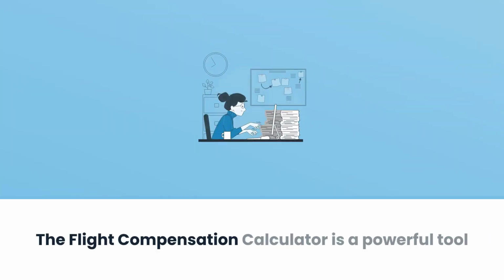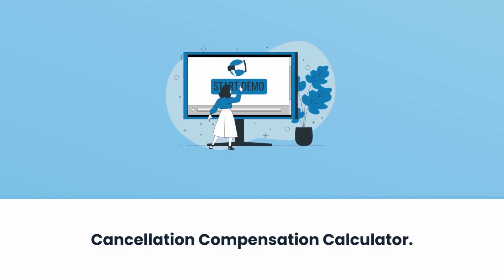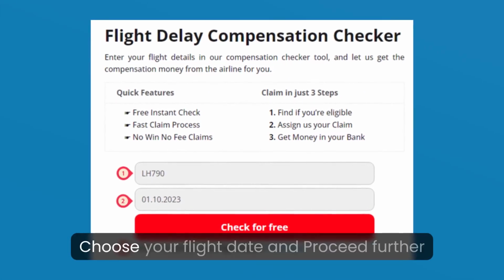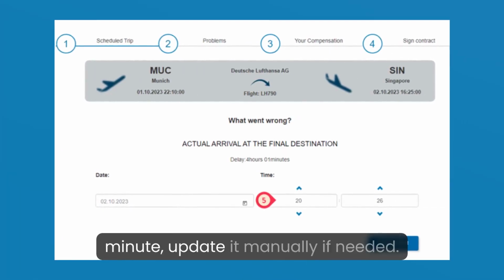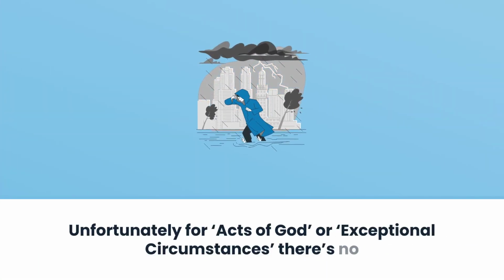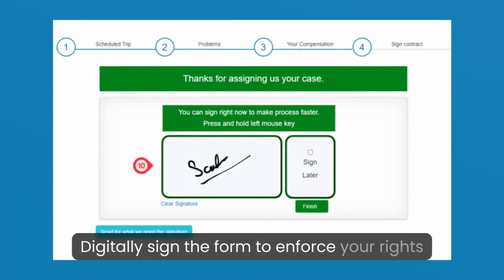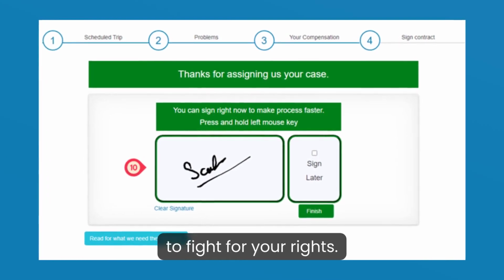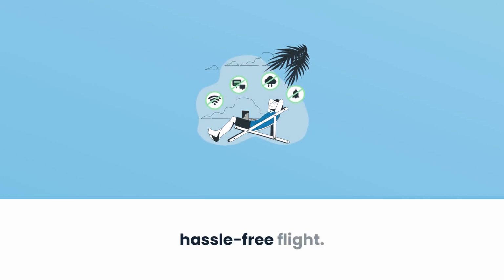How to Use ClaimFlights Flight Delay Compensation Calculator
Ever been stuck in the airport due to a flight delay, only to be left empty-handed? You're not alone! Did you know you could be owed up to €600 in compensation for delays, cancellations, and overbookings?

Don't let the airlines get away with it! ClaimFlights makes claiming flight delay compensation EASY and FAST. Use our FREE flight compensation calculator to instantly see if you're eligible for compensation up to €600 per passenger!

ClaimFlights' revolutionary Flight Delay Compensation Calculator takes the guesswork out of claiming your rightful compensation.

In this video, we'll show you step-by-step how to use the calculator, understand your eligibility, and get the money you deserve!

0:38 Enter your flight details
0:51 Don’t remember your flight details?
1:14 Reason behind the flight disruption
1:27 Estimated Amount of Compensation
1:42 You can add more passengers
1:50 Assign your claim to Claimflights

Here's why you'll love ClaimFlights:

✅ Quick and Easy: Enter your flight details and instantly see your potential compensation. No confusing legalese!
✅ Quick Processing: Our online claim form provides an interface for online documentation and assigning of claims, thus it processed quickly.
✅ Stress-Free Claiming: Let ClaimFlights handle the paperwork and negotiations while you relax and watch your money roll in.

Stop settling for delays! Take control and get what you deserve with ClaimFlights. Get started now!